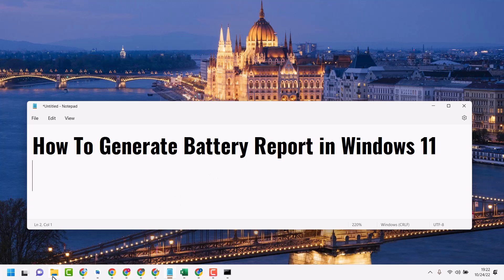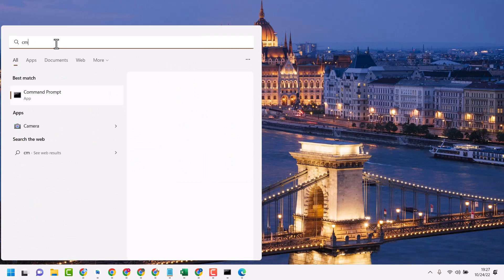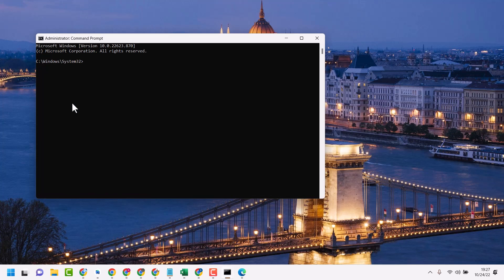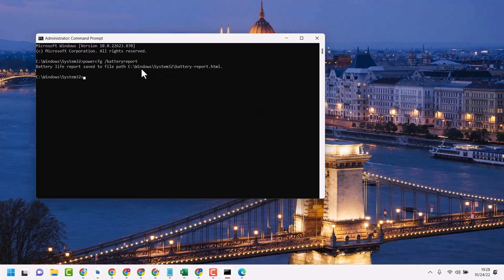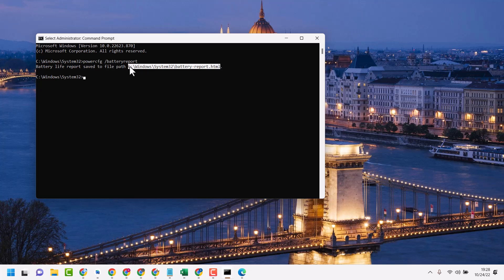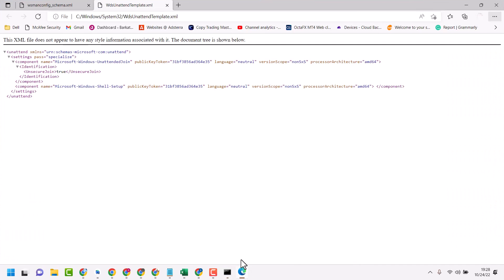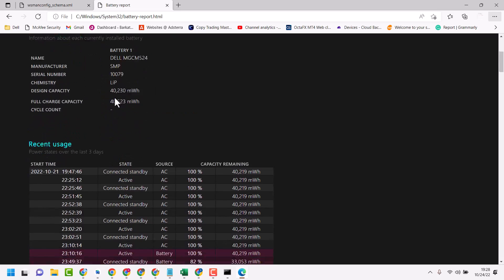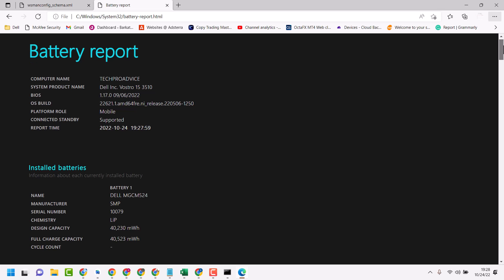How To Generate Battery Report in Windows 11